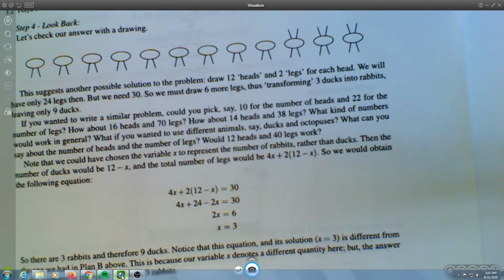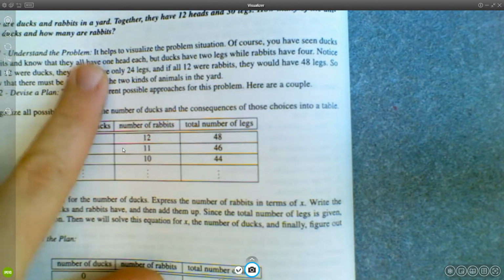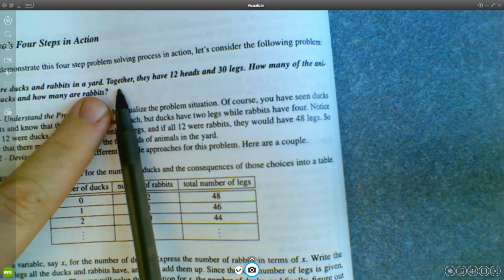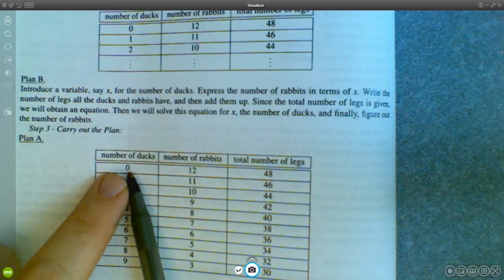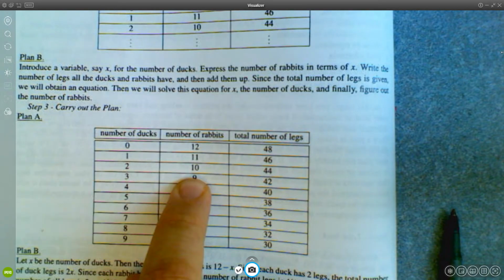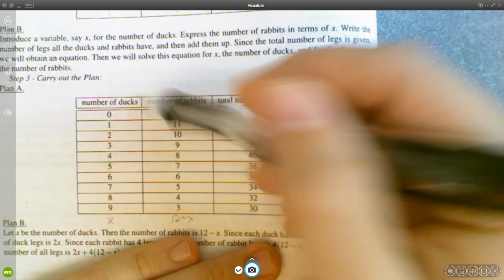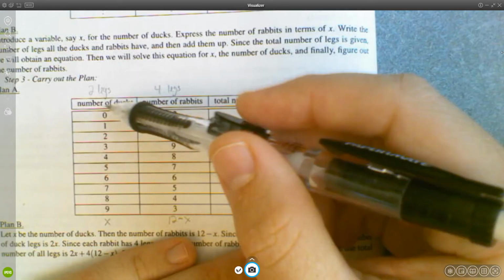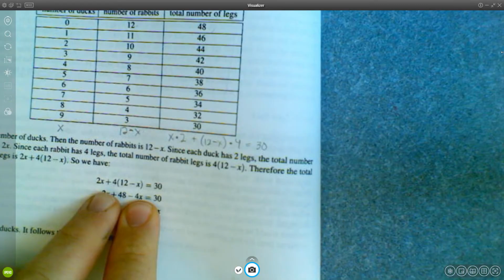Why multiple solutions